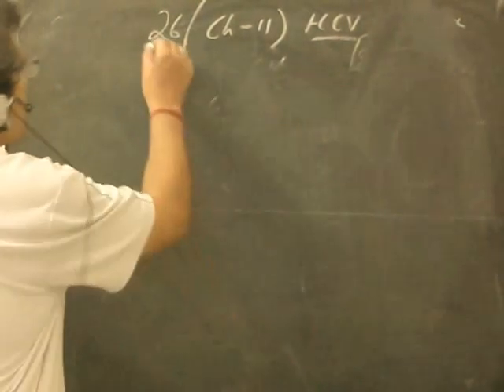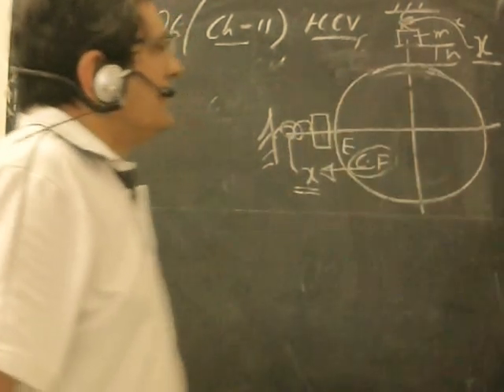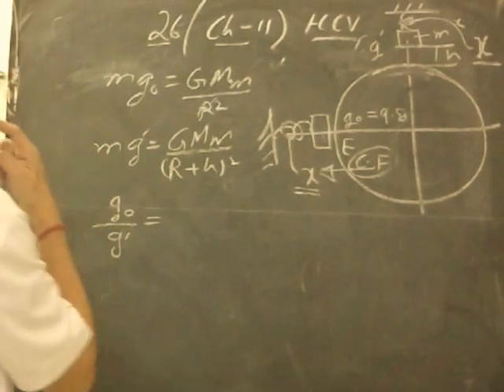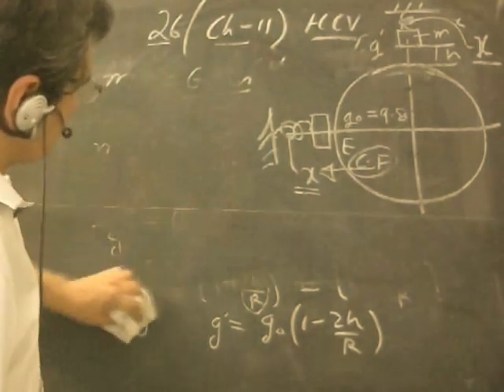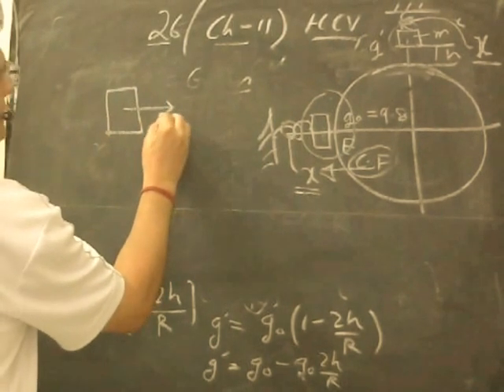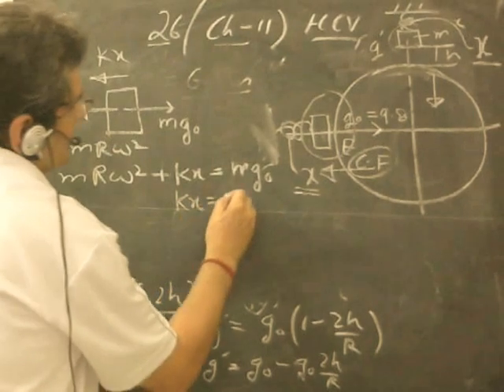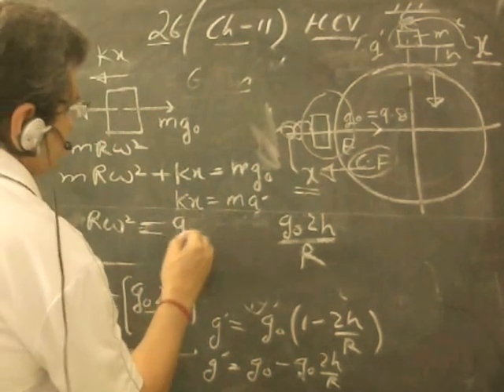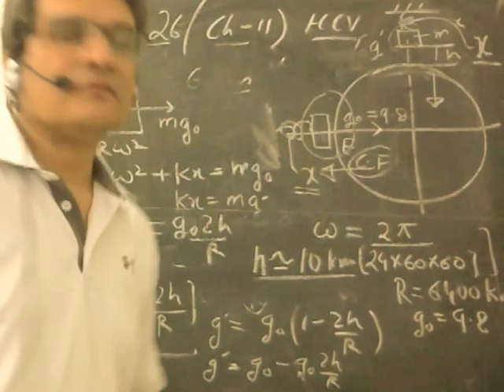gravitational force-solution to H C Verma problem 26 chapter 11